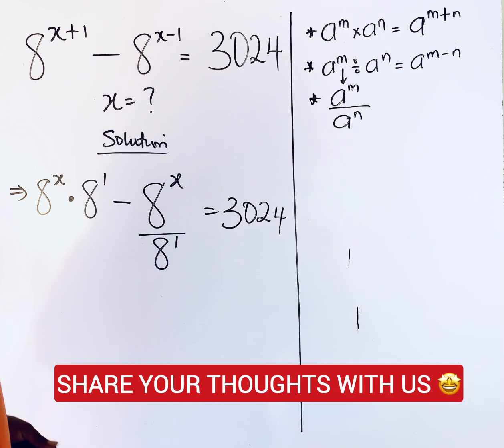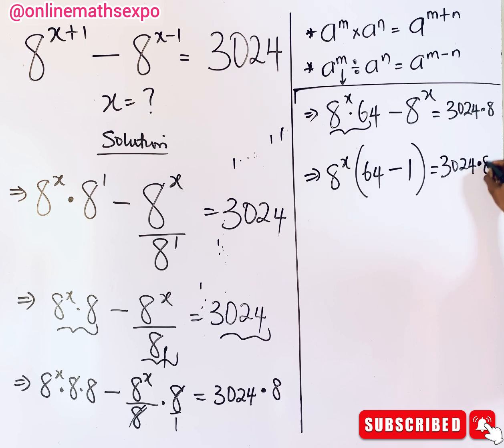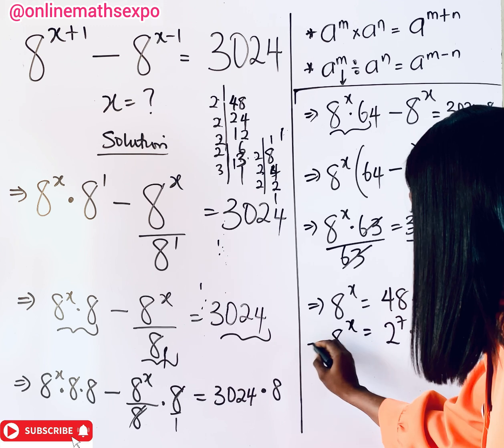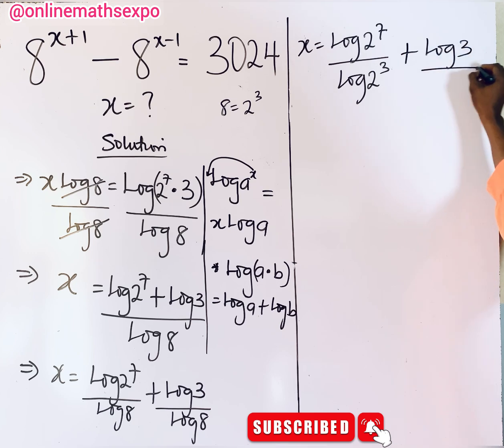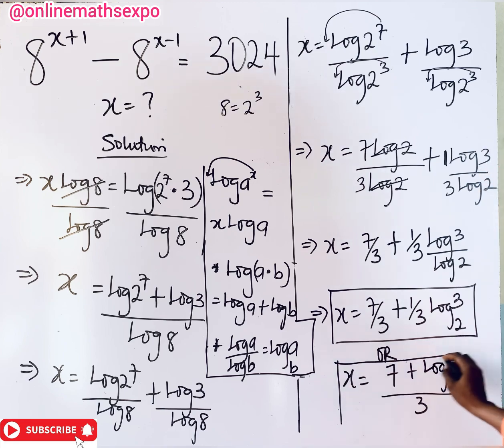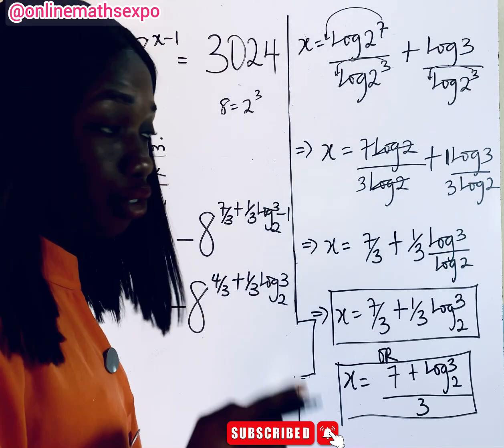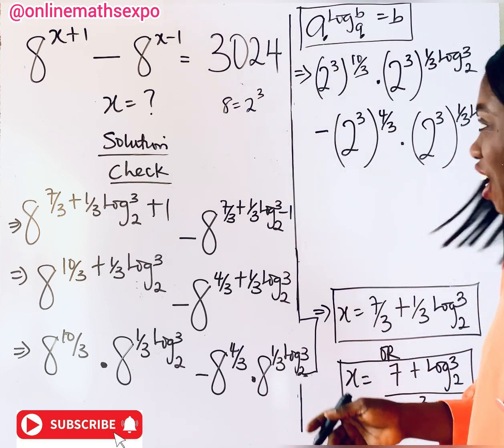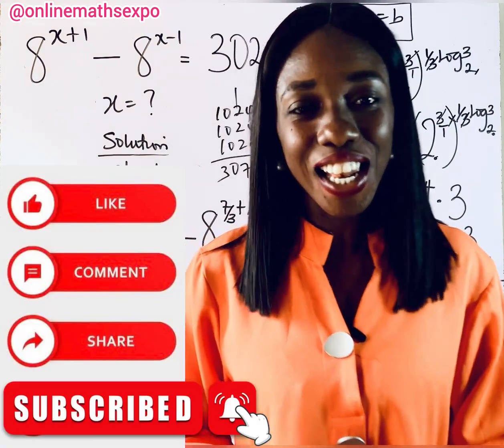Italy| Can you solve this Math Olympiad Exponential Equation?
In this tutorial, you will learn the step-by-step guide on how to Solve Exam Tricky Exponential Equations in their simplified form.

A good knowledge on the use of Exponential/Indcial Rules, Logarithms and solving of equations are added advantage for better solving of these exponential equations.

WAEC
wjec
Edexcel Maths
JAMB
gcse maths
UTME
a-level further
alevel Maths
edexcel Maths
maths revision
GCE
IGCS Maths
GCE Maths
NECO
jamb
Algebra
College algebra
Math Olympiad
imoExponential Equation
exponent rules
Algebra
olympiad problems